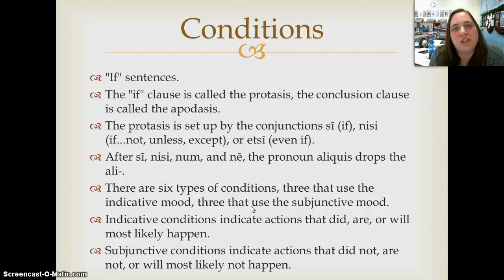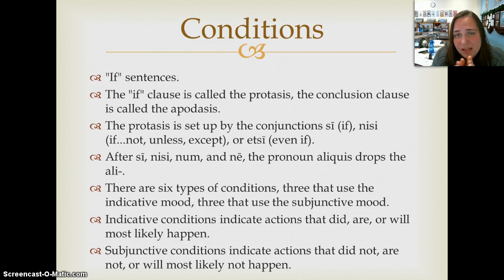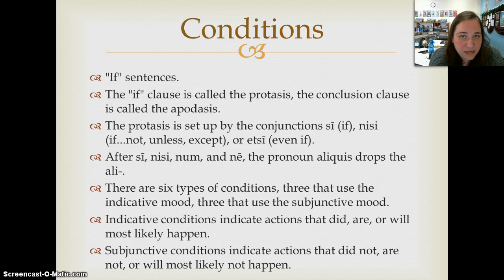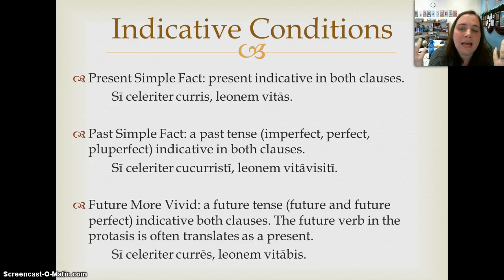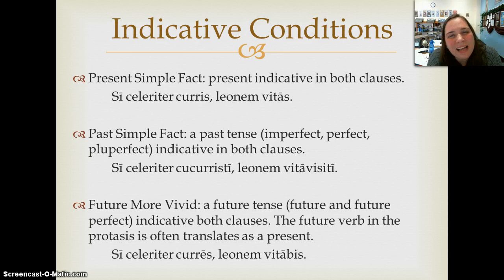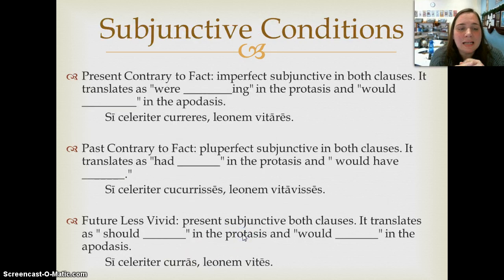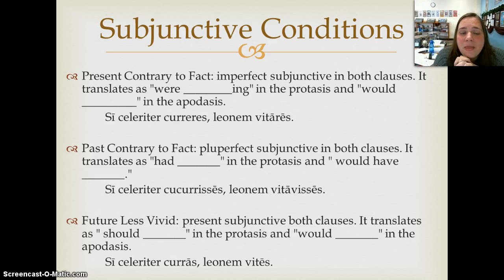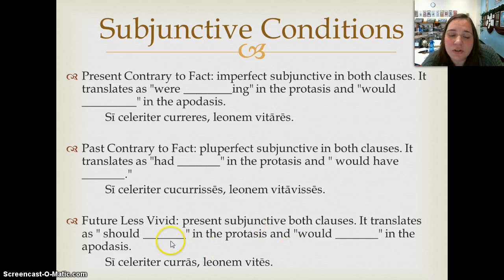Ch. 33: Conditions